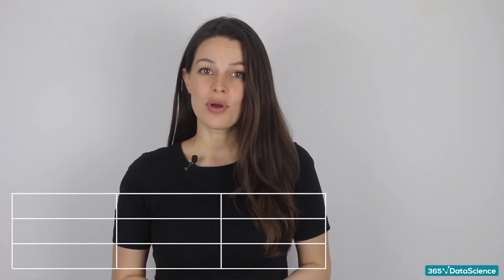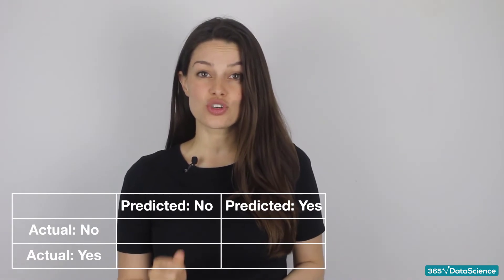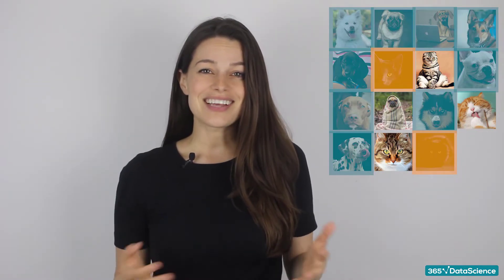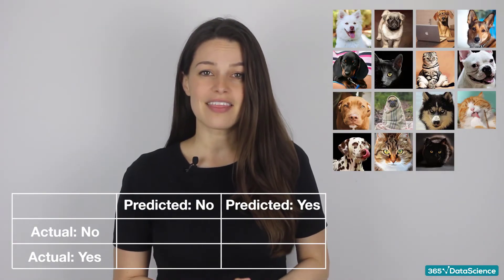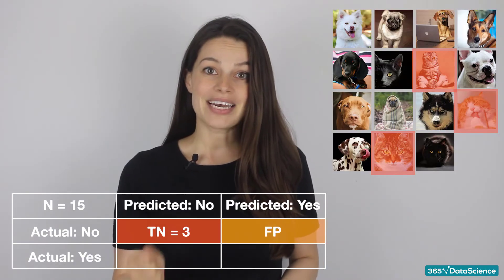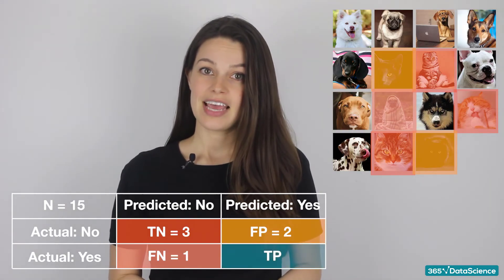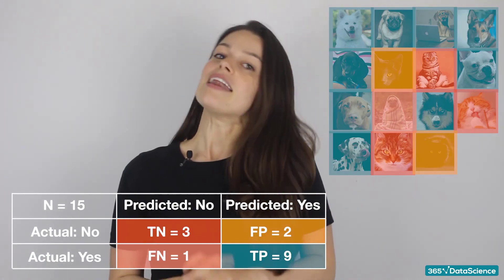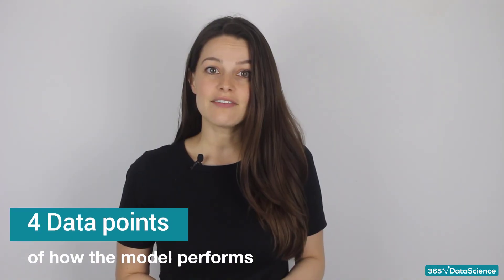What is a Confusion Matrix?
Looking at the error rate of a machine learning model is not the only way to look at the performance of a model. For classification AI which are AI models that classify data according to data it has learned, a confusion matrix, also known as error matrix, is used to judge the performance of a machine. It is a way of visualizing the performance of a machine learning model.

In this video on What is a Confusion Matrix we show you what a confusion matrix looks like. Essentially, it has four quadrants. Across the top represents predictions of what the data is and across the side represents the actual data- the truth. The point of a confusion matrix is to observe the strengths and weaknesses of a model. Now imagine an AI that identifies pictures of dogs.

Here is a visual of 15 images of dogs this AI model processed. Whatever is circled is the AI predictions of which images are dogs . Therefore, the accuracy of the model is 60%. It correctly identified 9 out of 15 images as dogs For machine learning, however, accuracy is not relied on because it does not tell you for AI models. It is just as important to know what the machine did correctly as what the machine light have missed.

This is where the confusion matrix comes in. In the confusion matrix for the same dog classifier image recognition AI we take note of the total number of data points, which are 15. Then we start on the top left. Here we count how many images the model predicted were not dogs , that in fact were not dogs. Here you count three. These are your true negatives- a correct prediction

Watch the rest of the video to find out the other three data points of how this confusion matrix model works.

365 Data Science is an online educational career website that offers the incredible opportunity to find your way into the data science world no matter your previous knowledge and experience. This is why we have dedicated this channel to those who are completely new and are curious to explore the wonderful world of data science. Once you have built a basic theoretical knowledge you can sign up to our comprehensive curriculum where we have prepared numerous courses that suit the needs of aspiring BI Analysts, Data Analysts and Data Scientists.